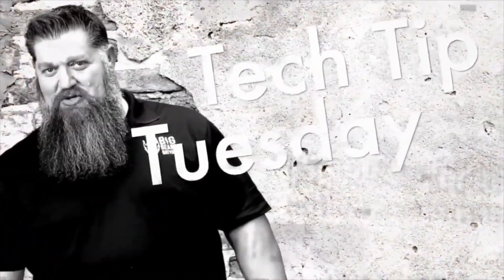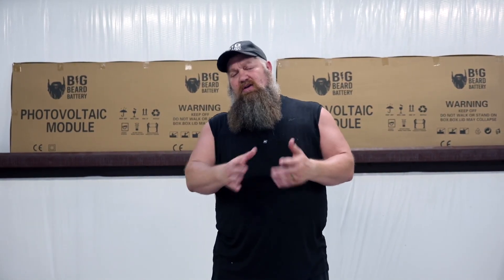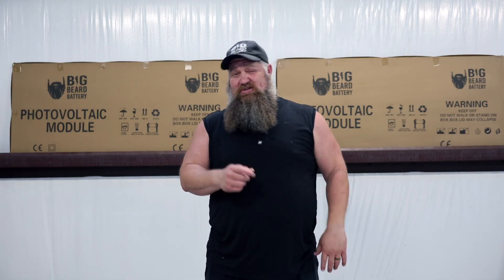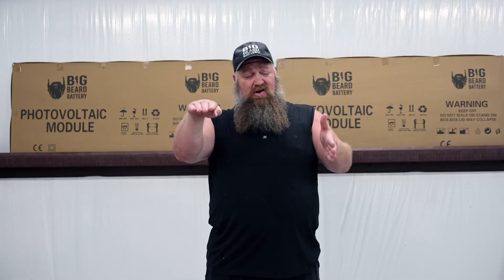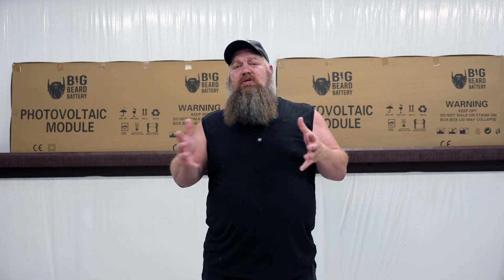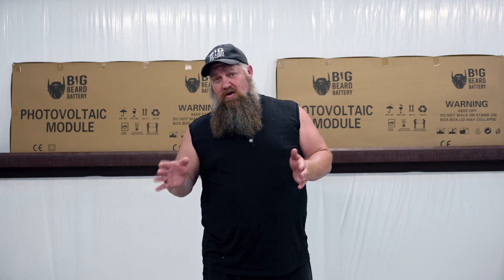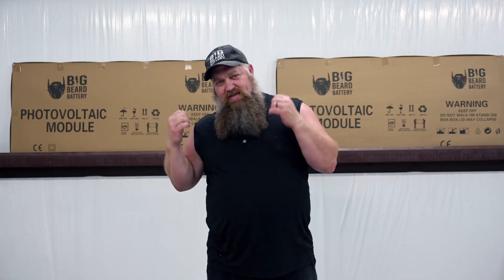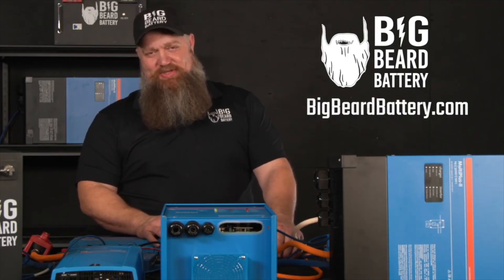Best Way to Wire Solar Panels: Series vs Parallel Explained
Series or parallel — which solar panel wiring actually performs better?
Todd from Big Beard Battery breaks it down in a short and simple Tech tip!
👉 Get help designing your system at BigBeardBattery.com